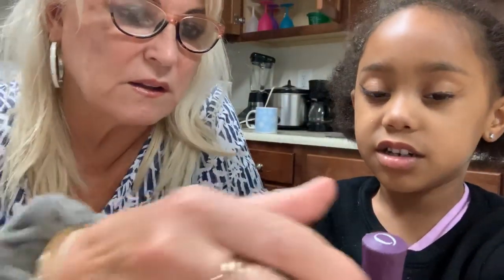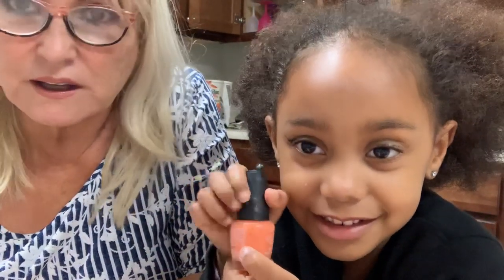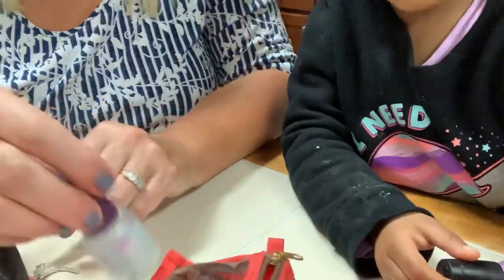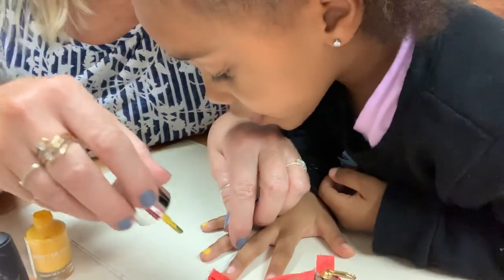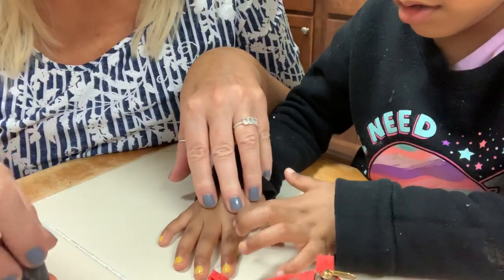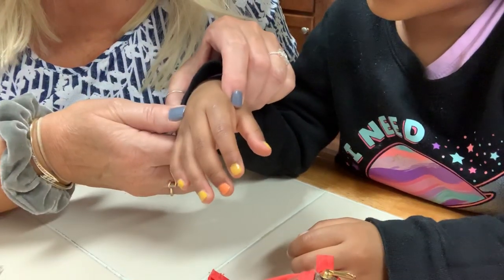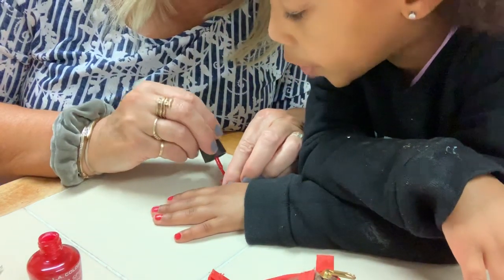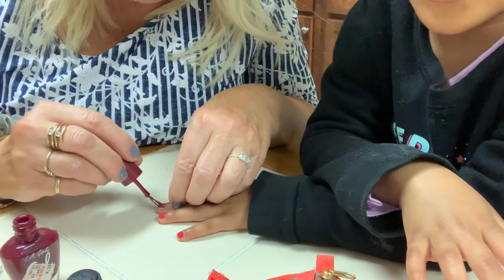All the Colors of the Rainbow 🌈 with Lollipop 🍭 who is 4 years old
All the Colors of the Rainbow 🌈 with Lollipop 🍭

Thedebymoore
Colonial Beach VA 22443